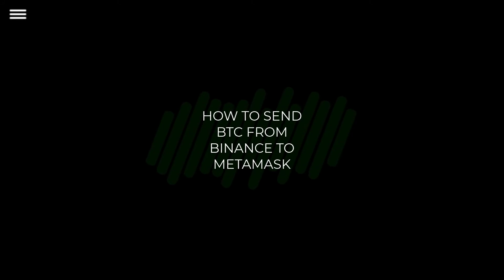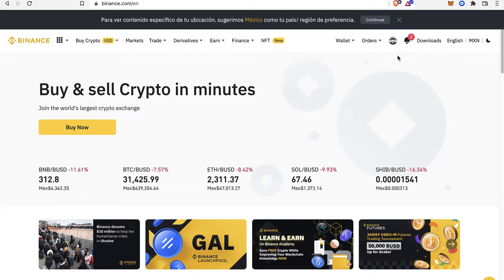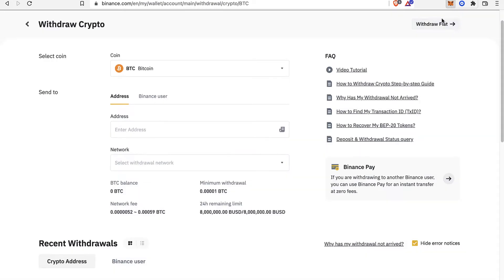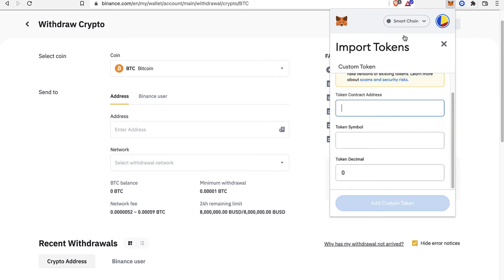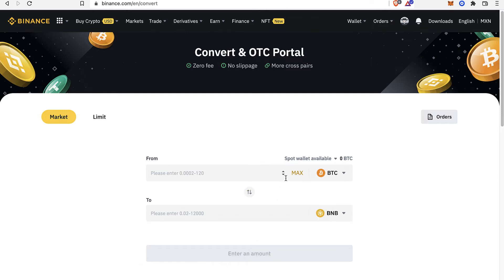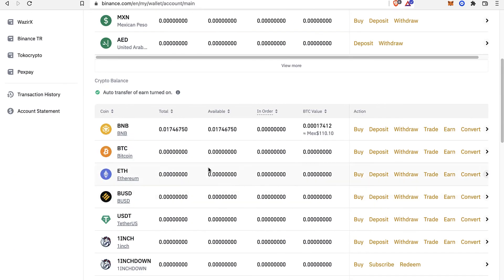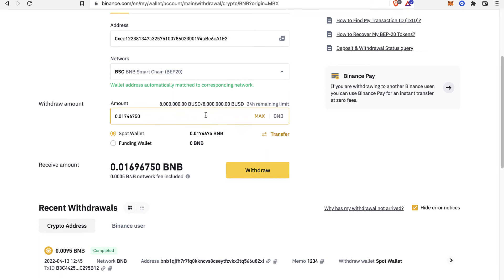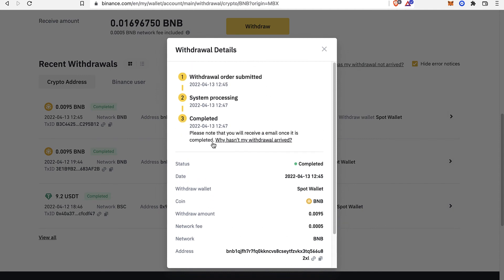➡️ How To Send Bitcoin From Binance To Metamask (Step by Step)